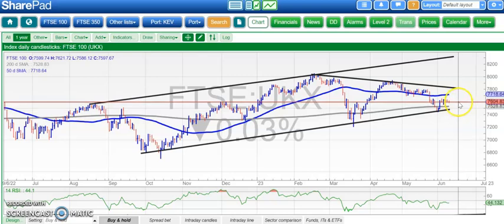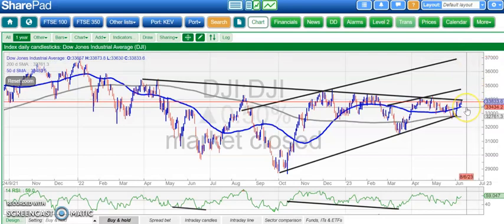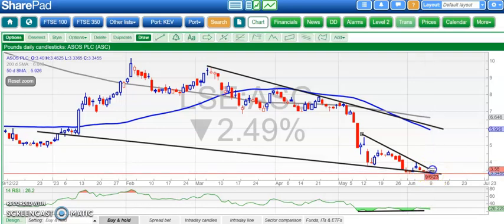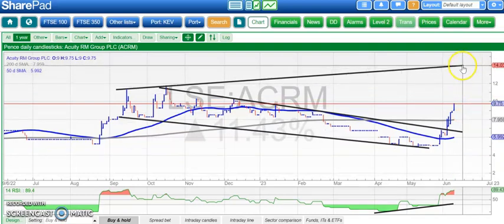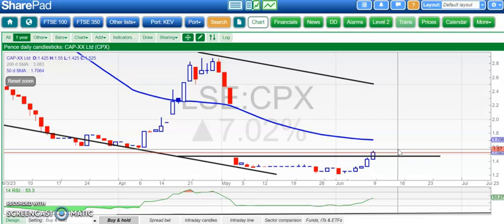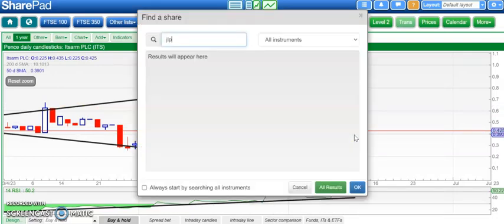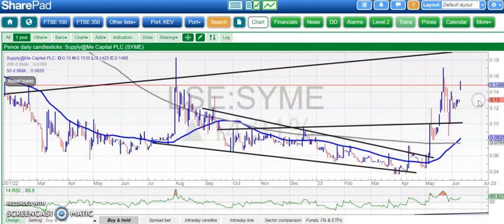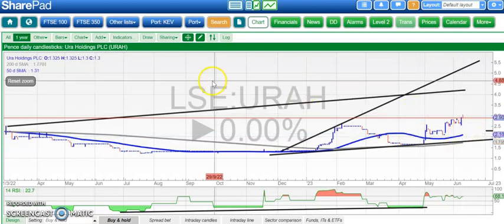Bulletin Board Heroes: June 9